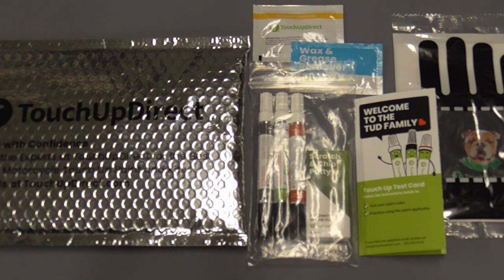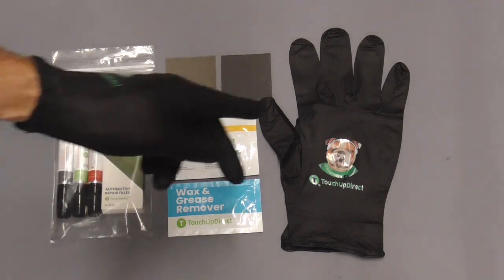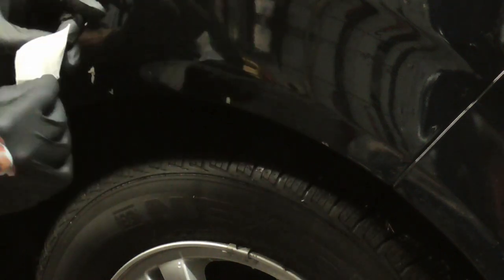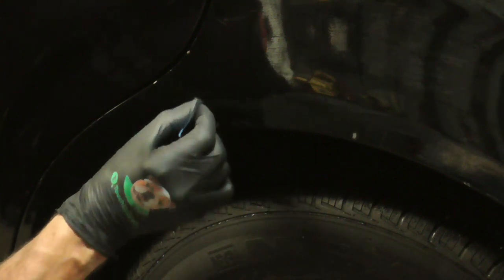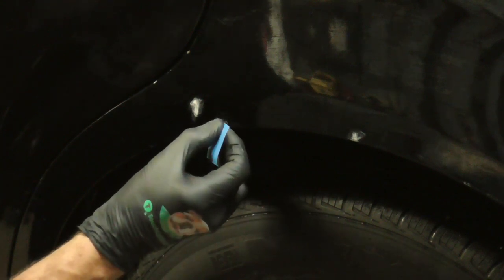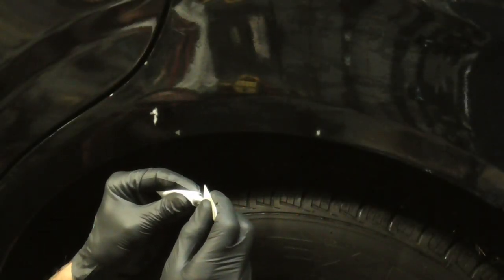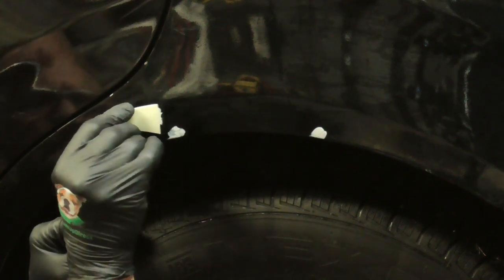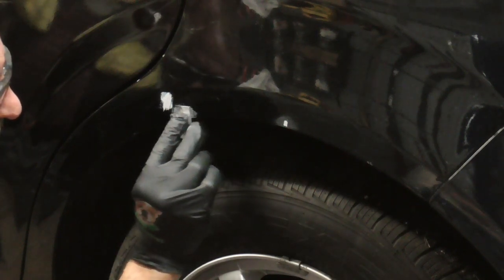How to Touch Up Paint Chips w/ TouchUpDirect Automotive Touch Up Kit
Need the right color and tools to touch up paint chips on your car or truck?  TouchUpDirect Automotive Touch Up Paint can help.  Product information below:
💥 Mini Touch Up Swabs
💥 Jeweler Magnifier Glasses